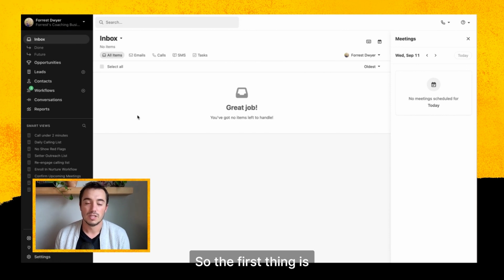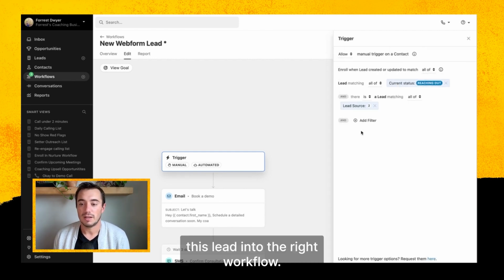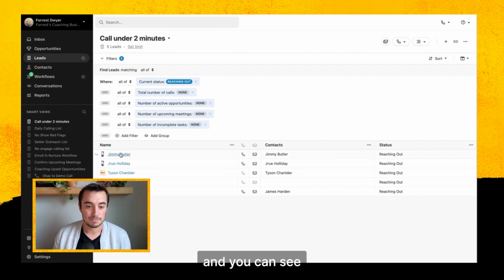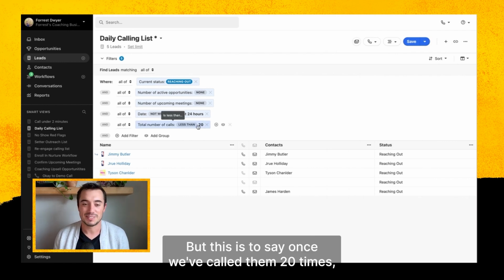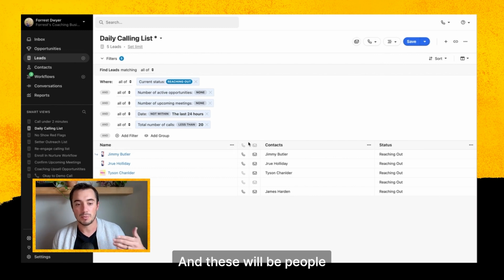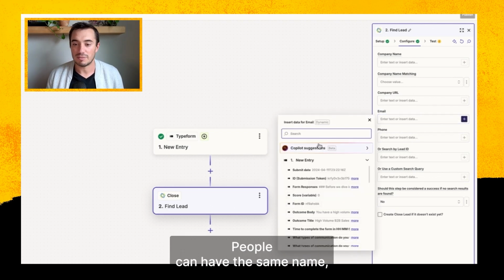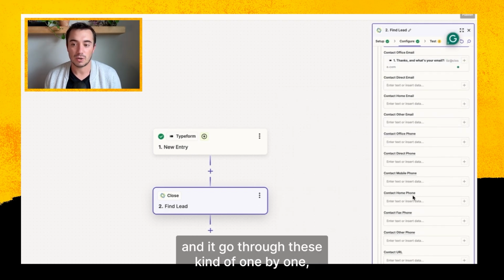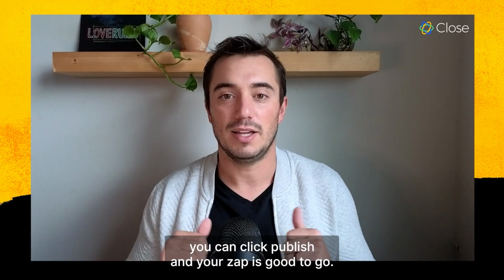Ask Forrest: How to Reach Out to Leads Quickly In Your Coaching Business | Episode 1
Welcome to Ask Forrest, where our coaching expert, Forrest, answers your hard-hitting questions and helps you find a better way in Close.

Episode 1: You’ve done the hard part of getting inbound leads. How do you ensure fast response times so you can take advantage of every opportunity? Tune in as Forrest, our coach for coaches, walks you through optimizing this crucial step.

ABOUT CLOSE
Close is a sales platform built to help small businesses grow faster. We combine the power of a CRM with built-in communication, automation, coaching, and reporting tools to help teams quickly manage, work, and win more deals in less time. Every deal, dollar, and day counts for small businesses, so our platform prioritizes speed and ease of use above all else.